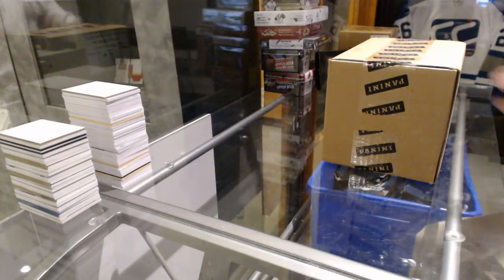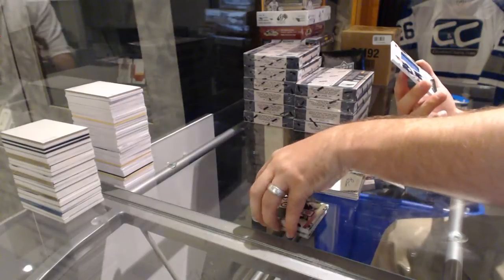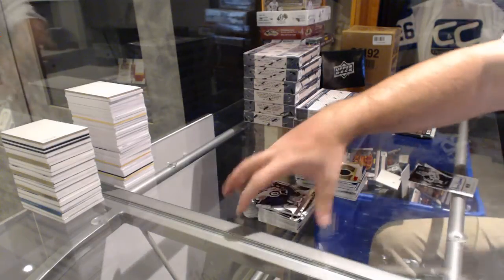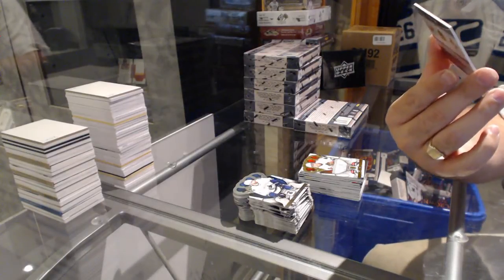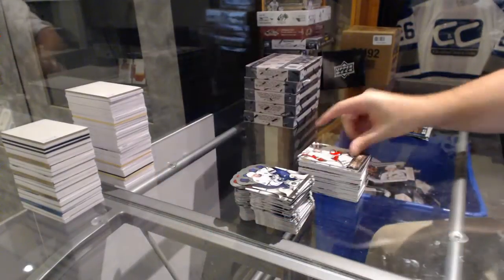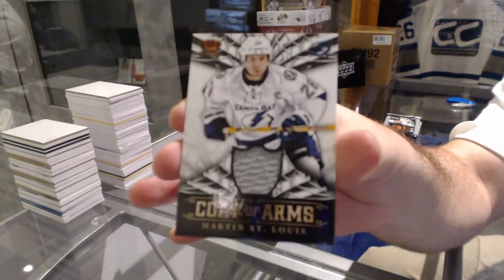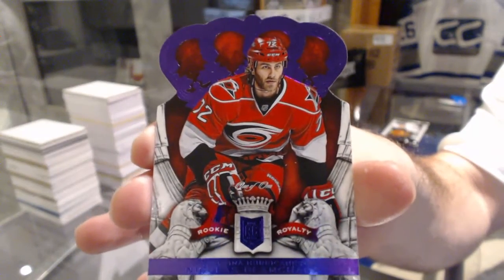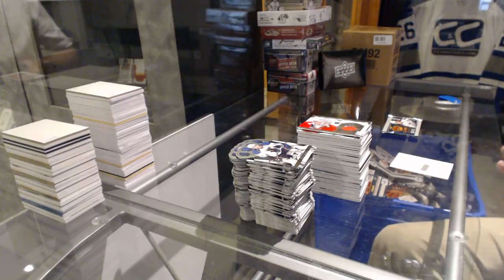13-14 Crown Royale Hockey 12 Box Case Break - C&C #5829